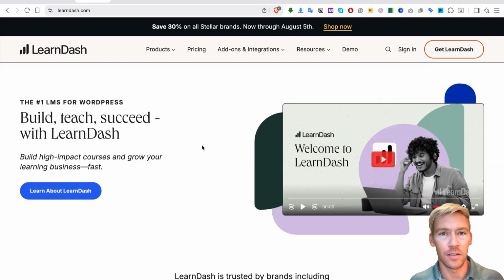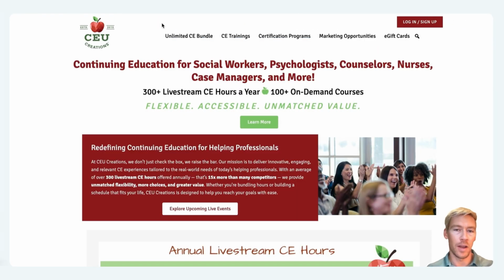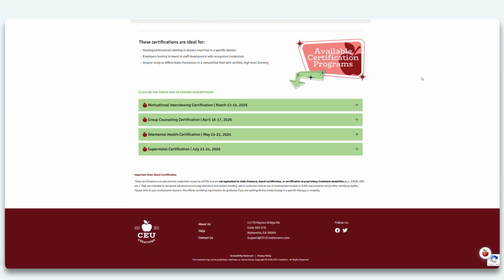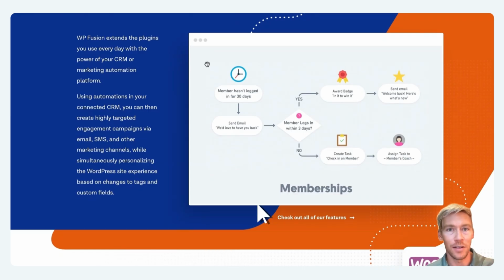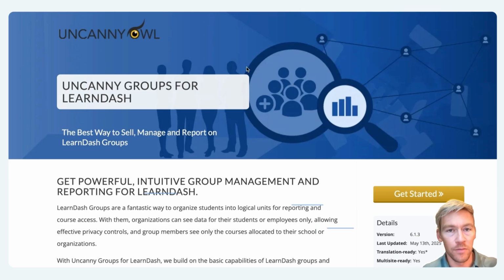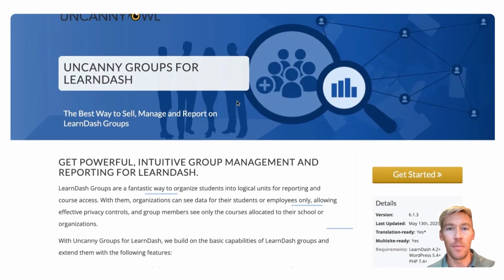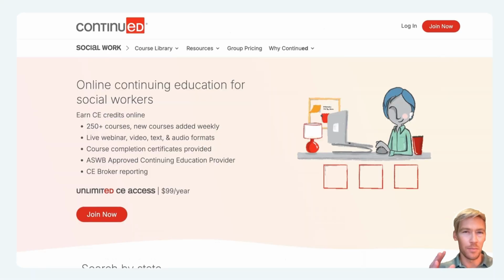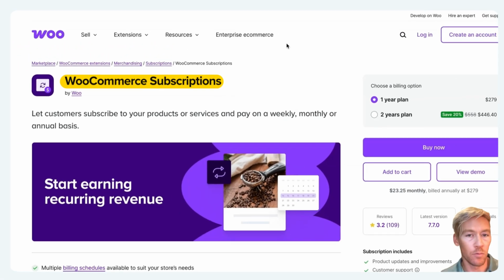Best Practices for a CE Course Website (That Actually Scales)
In this video, we explain the best practices for building a continuing education (CE) course website that actually scales on WordPress.

⚙️ We cover how to choose a proven tech stack using LearnDash LMS and reliable hosting like Cloudways, plus how to structure courses so they are easy to manage and expand.

You’ll also see how to build a modular course structure:
📚 Course → Module → Lesson → Quiz

This approach makes it easier to grow CE programs without your site becoming difficult to manage.

🤖 We also walk through how to automate the student experience so learners automatically receive course access, emails, certificates, and CE credit without manual backend work.

Tools like Uncanny Automator and WP Fusion can connect LearnDash with your CRM or email marketing platform to automate the process.

💼 To increase revenue, we show how CE providers can scale using B2B group licensing and seat-based purchases with Uncanny Groups.

💳 Finally, we cover smarter checkout strategies, like offering an unlimited annual CE pass with recurring billing using WooCommerce Subscriptions.

🛠️ WooNinjas also shares how LearnDash Quick Launch and ongoing maintenance services help CE providers with audits, backups, security updates, and ongoing improvements as their platform grows.

⏱️ Timestamps
00:00 Scaling CE Sites
00:23 Why WordPress Wins
00:43 Meet WooNinjas
00:57 Core Tech Stack
01:30 Modular Course Design
02:06 Automation Essentials
02:45 Launch and Maintenance
03:06 B2B Group Sales
03:53 Smart Checkout Monetization
04:49 Scale Proof and Next Steps

At WooNinjas, we specialize in LearnDash development, customization, and optimization. Whether you're launching a new LMS, scaling a CE platform, or improving performance and automation, our team can help.

Our LearnDash services include:
✅ LearnDash LMS setup & configuration
✅ Custom LearnDash development
✅ Performance optimization & audits
✅ Automation & integrations
✅ Ongoing maintenance & support